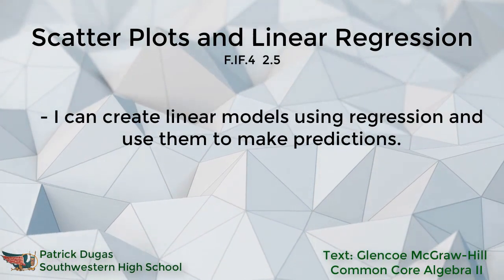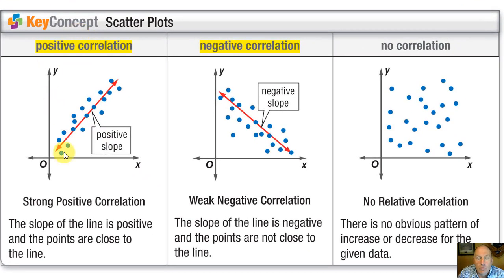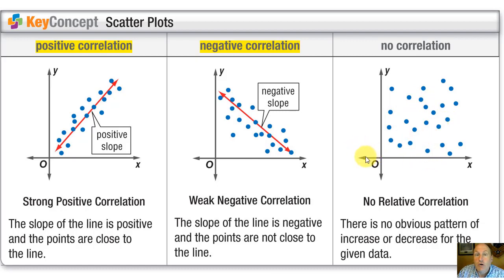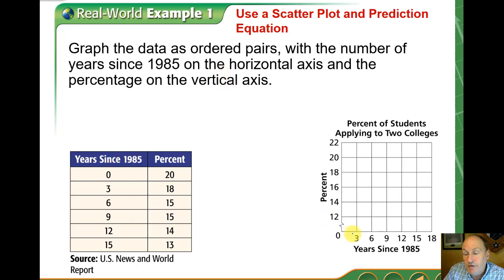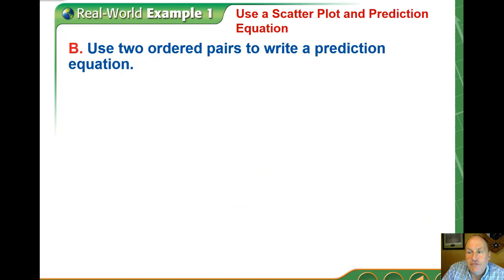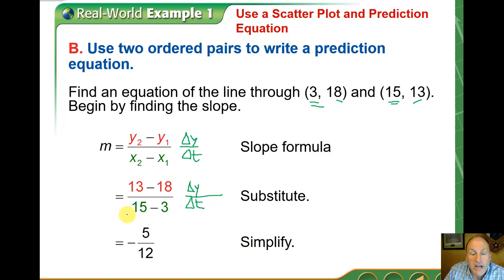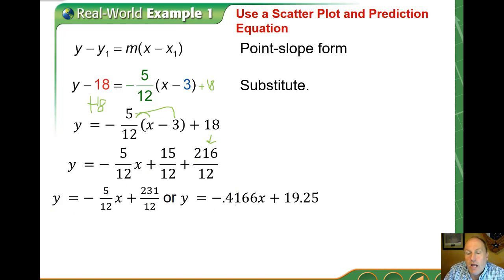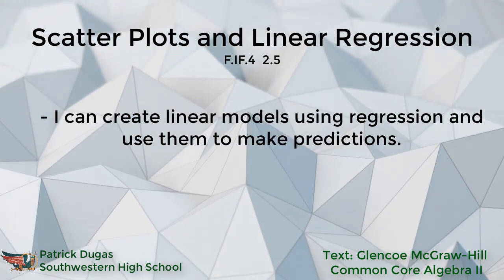2.5 Linear Regression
How to create a linear equation from data points.  Does NOT include the technology aspects of this.